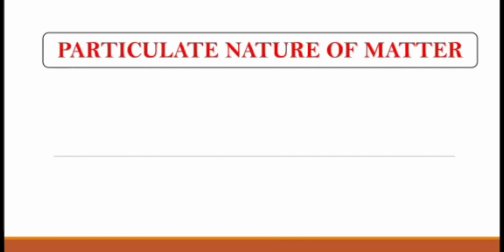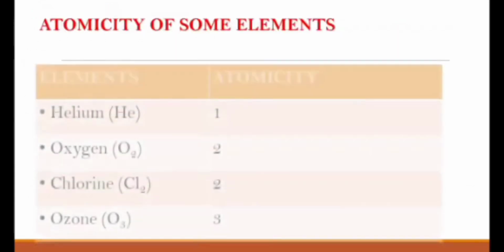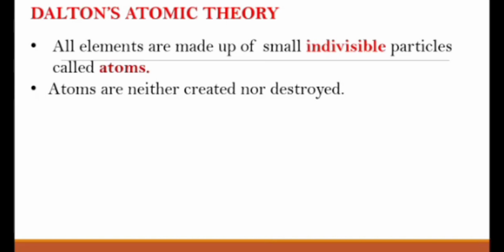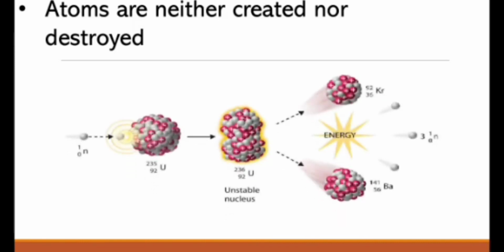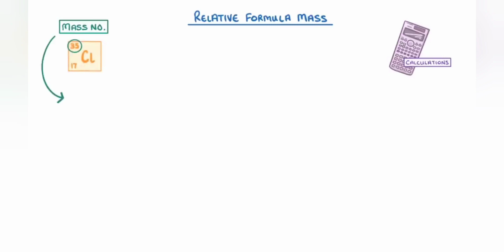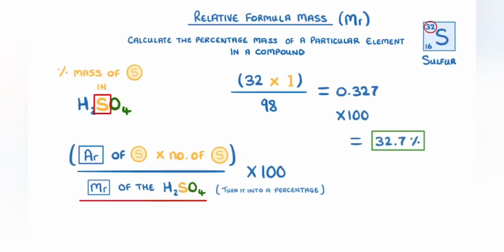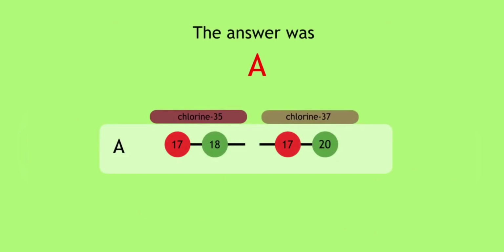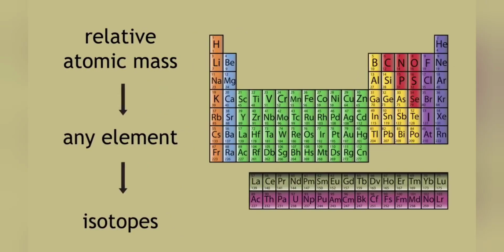atoms mole formulae